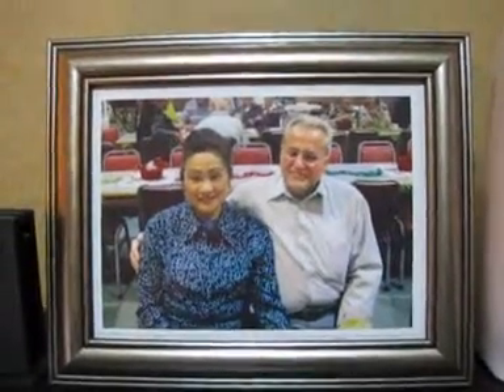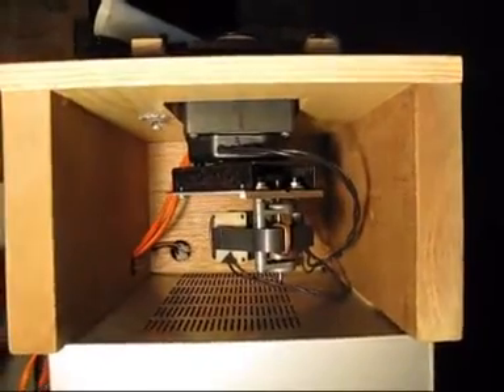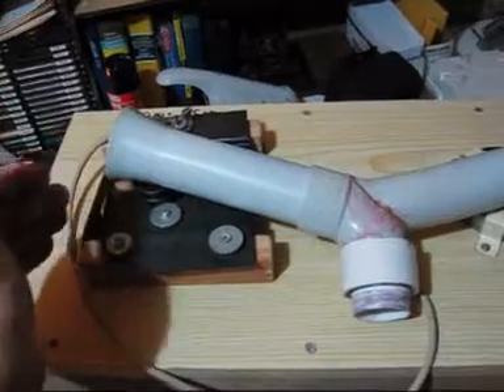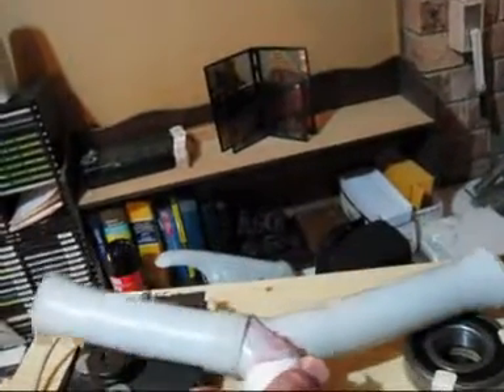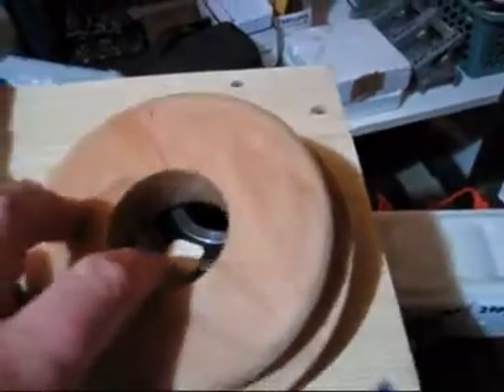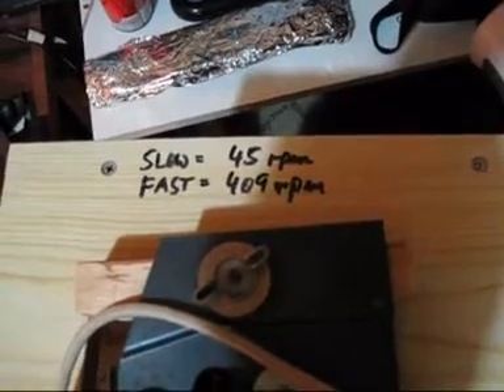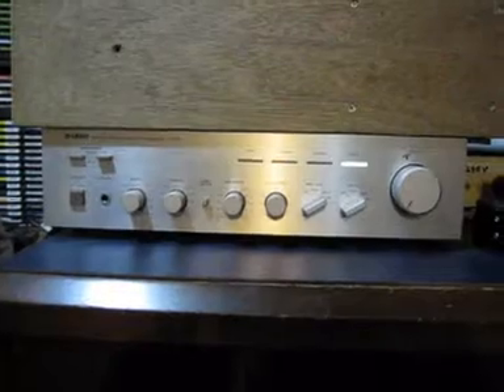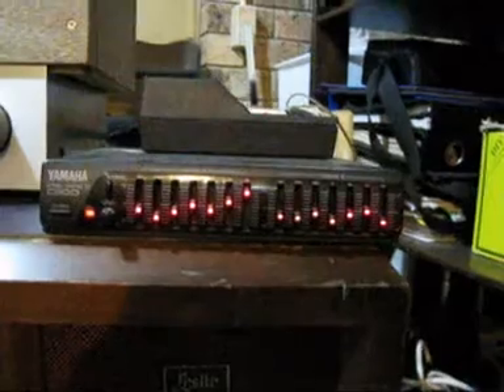Plumbers Horn 1